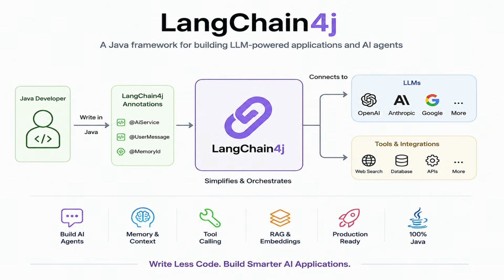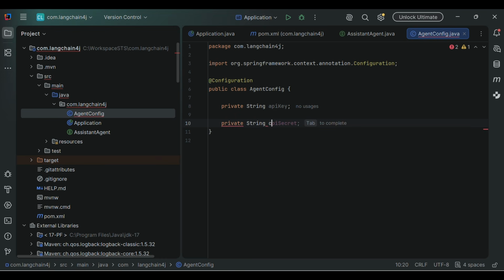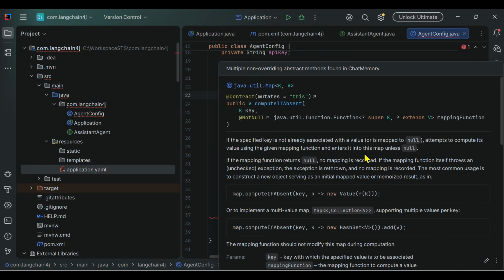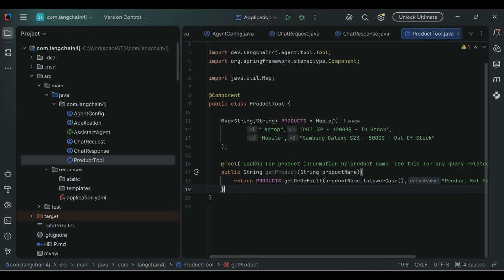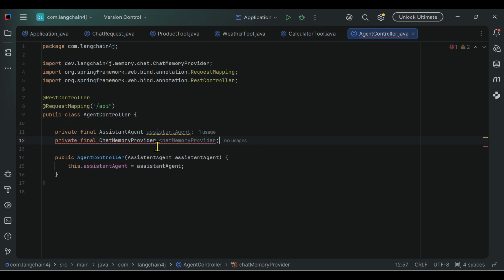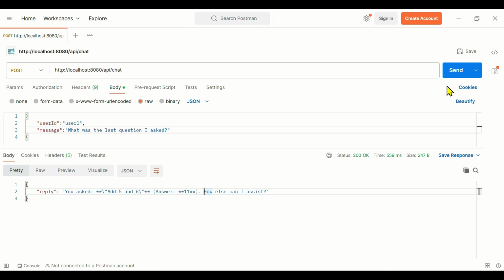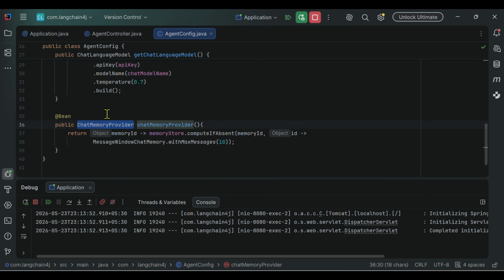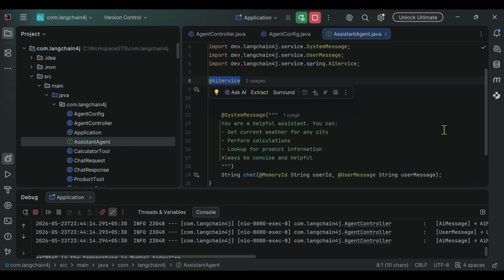Build AI Agents in Java using LangChain4j + Spring Boot 🔥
In this tutorial, we build AI Agents using LangChain4j and Spring Boot 🚀

Learn how to create powerful LLM-powered Java applications with:
✅ AI Tool Calling
✅ Chat Memory
✅ Agentic AI Workflows
✅ Spring Boot Integration

We’ll also compare LangChain4j with Spring AI and understand why LangChain4j is becoming one of the most powerful frameworks for Java AI development.

If you are a Java or Spring Boot developer looking to enter Generative AI and Agentic AI, this tutorial is perfect for you 🔥

Topics Covered:

LangChain4j Introduction
AI Agents in Java
Tool Calling
Memory Handling
LLM Integration
Spring Boot AI
Agentic AI Concepts
Java AI Frameworks